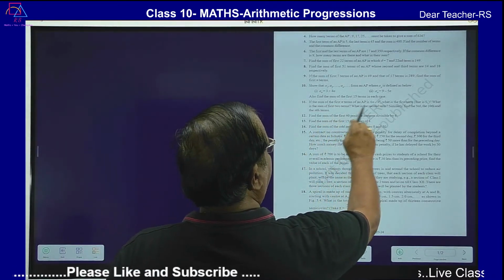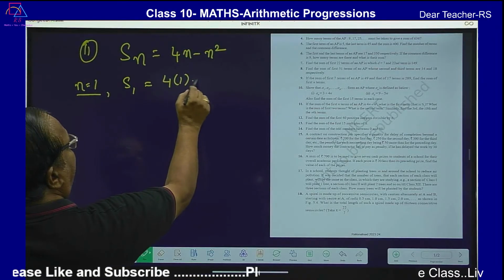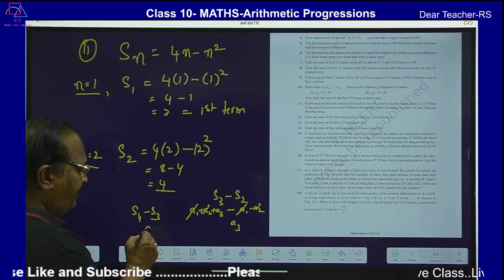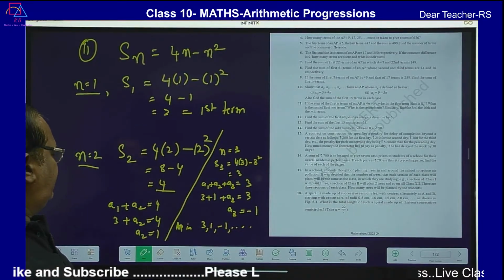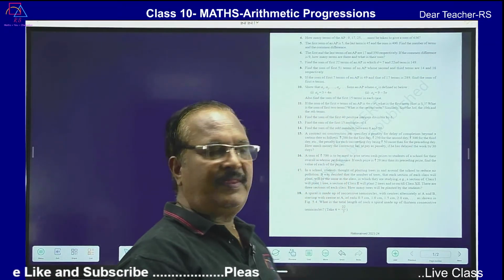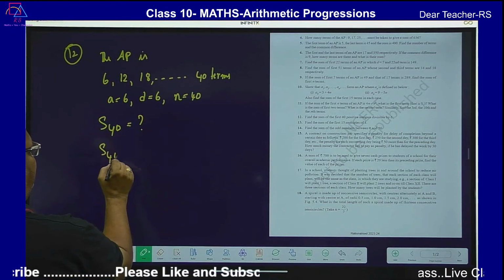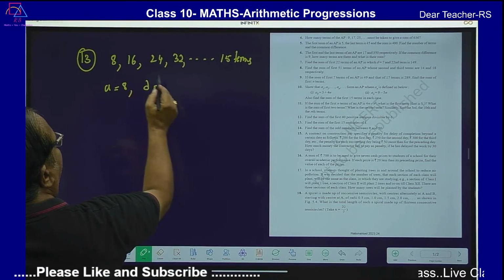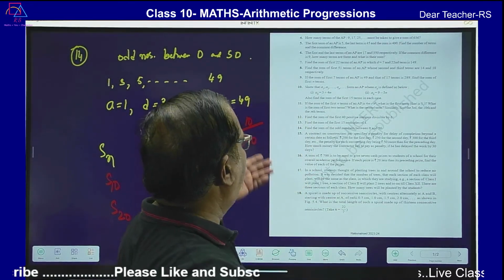Class 10 Arithmetic Progressions- Chapter 5- Live class - 12th Sep-at 6.00am